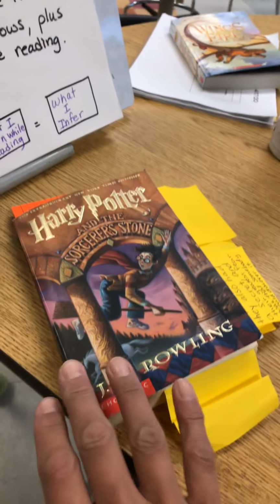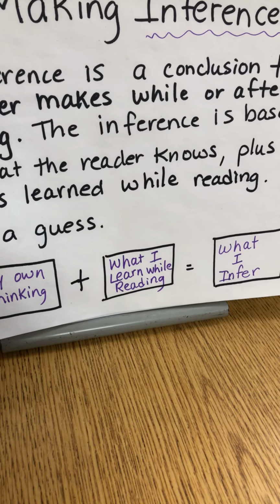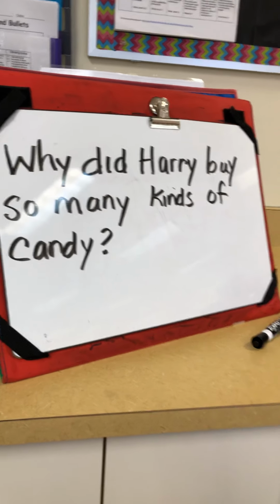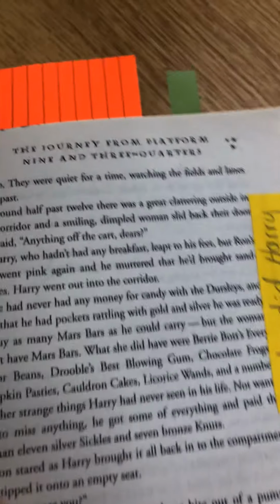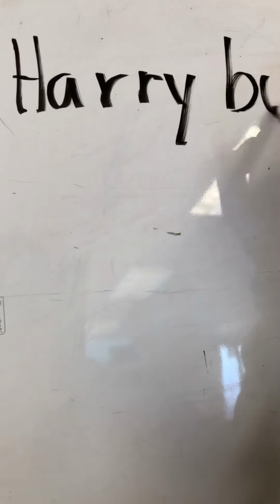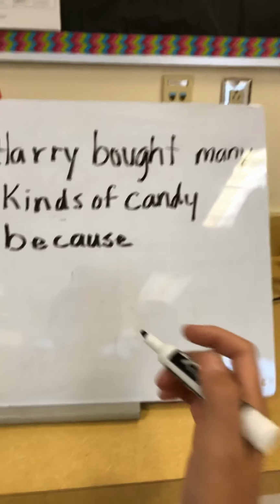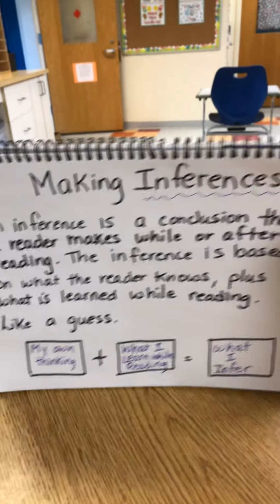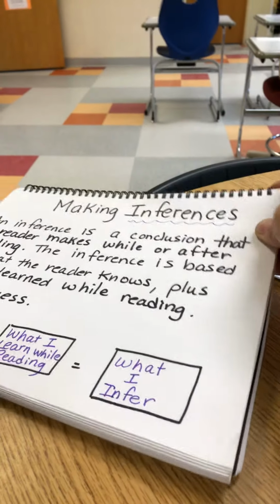Reading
Inferences to answer questions while reading.